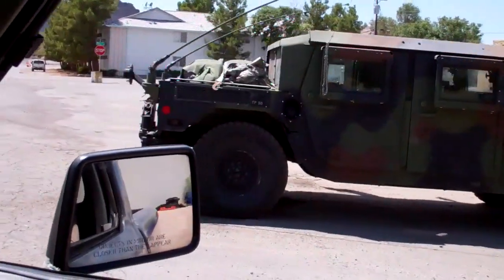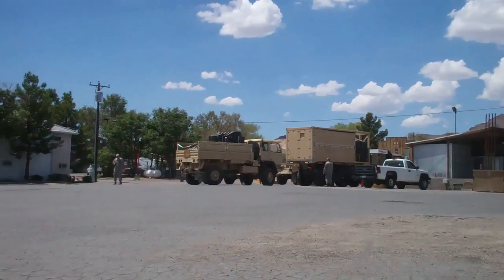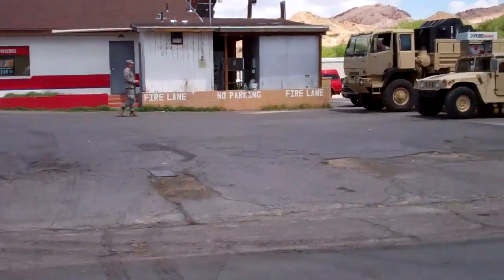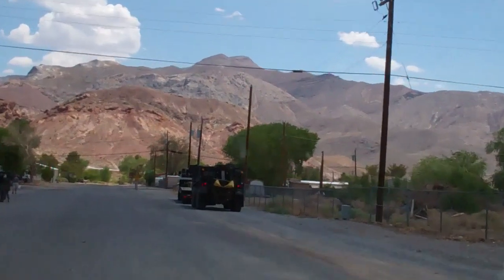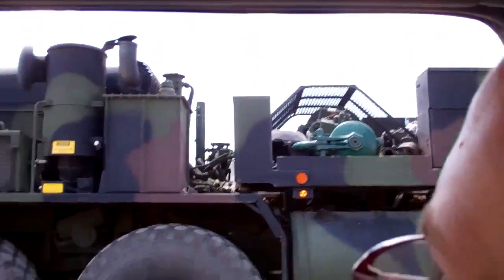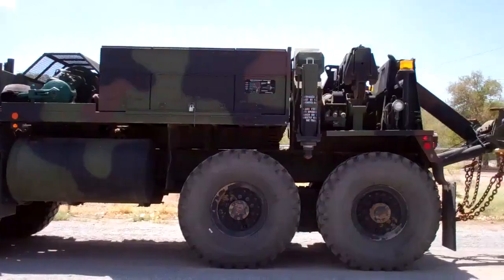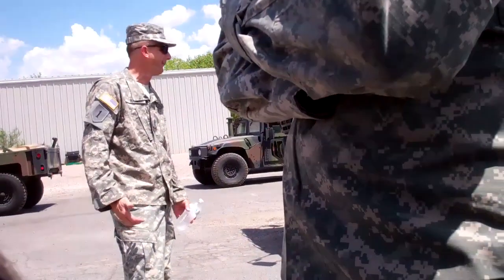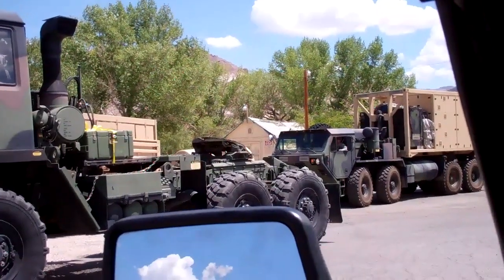It's a Convoy!